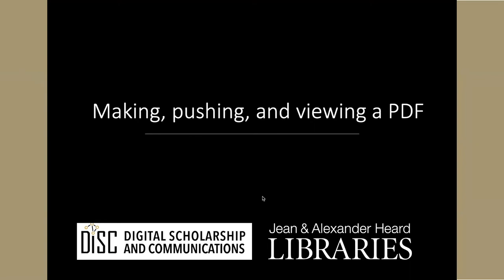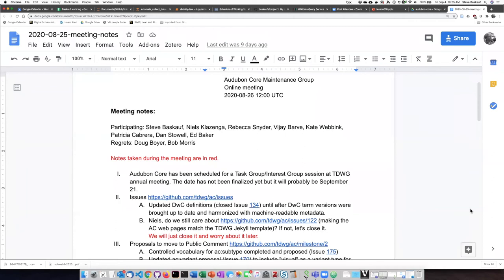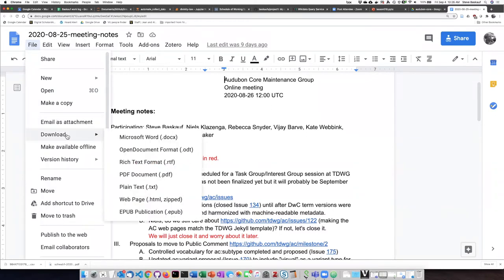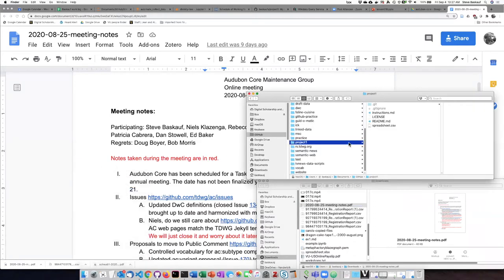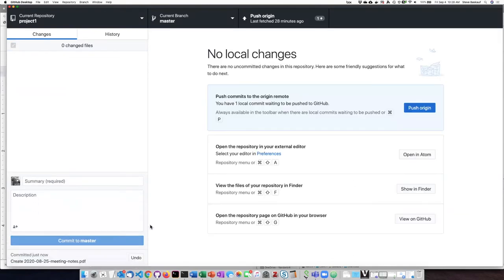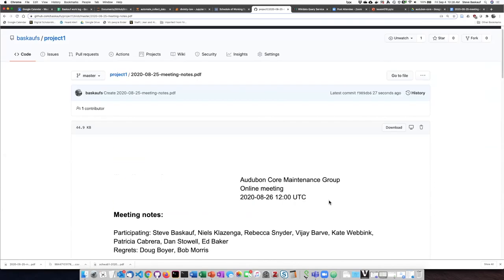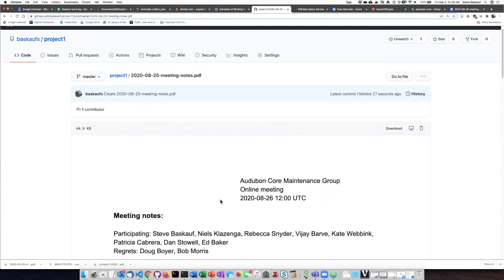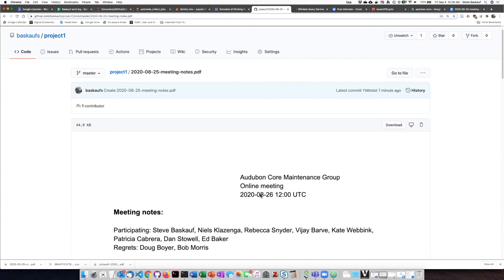018j Making, pushing, and viewing a PDF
GitHub for beginners - Making, pushing, and viewing a PDF